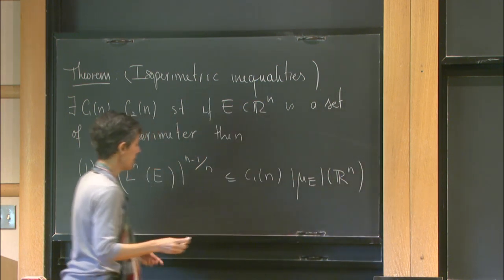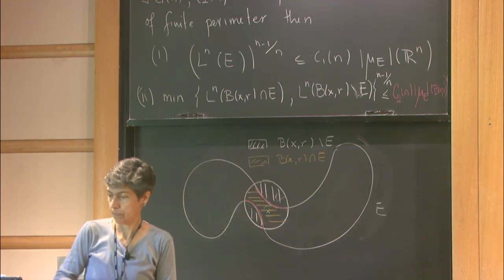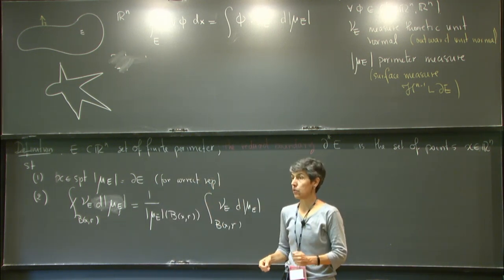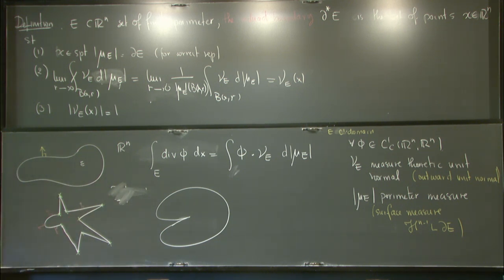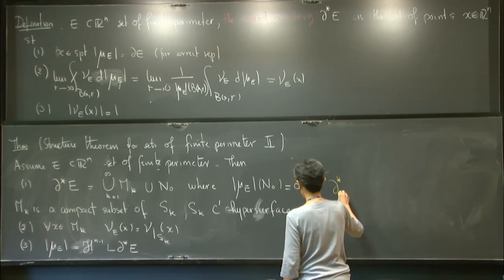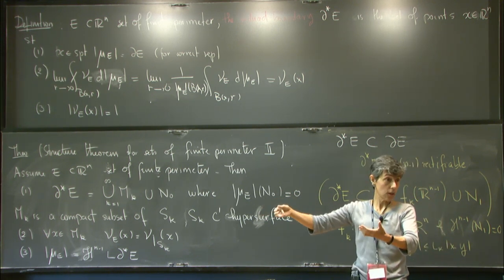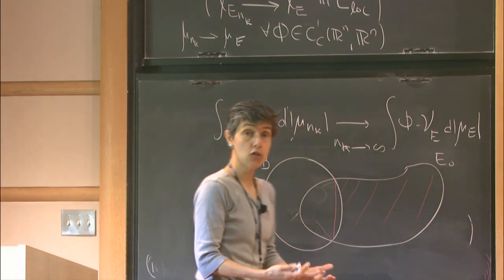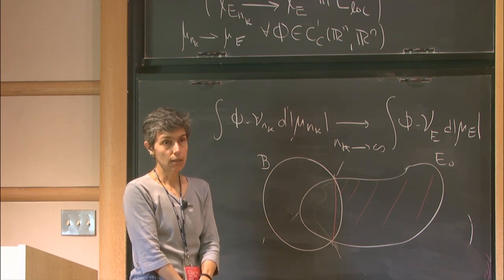Uniform rectifiability via perimeter minimization II - Tatiana Toro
Women and Mathematics: Terng Lecture Course

Topic: Uniform rectifiability via perimeter minimization II
Speaker: Tatiana Toro
Date: May 21, 2019